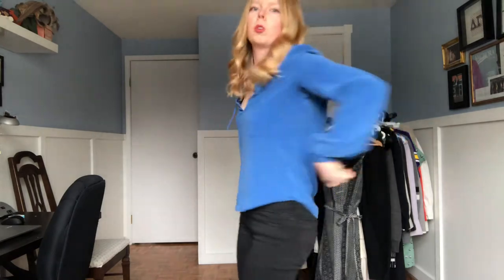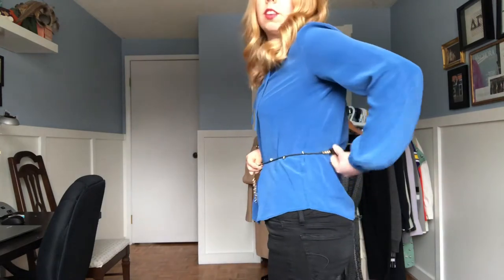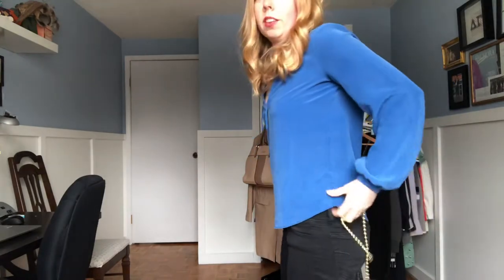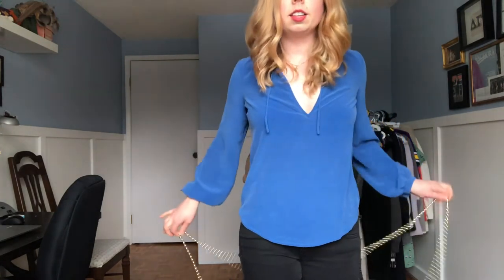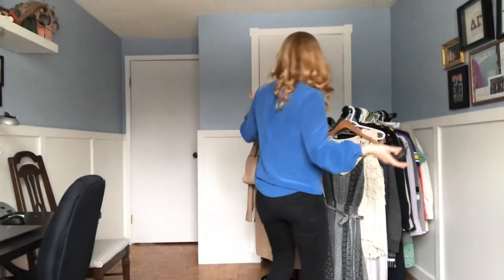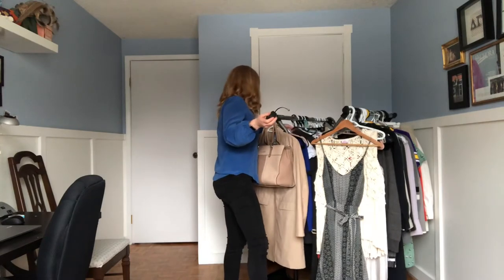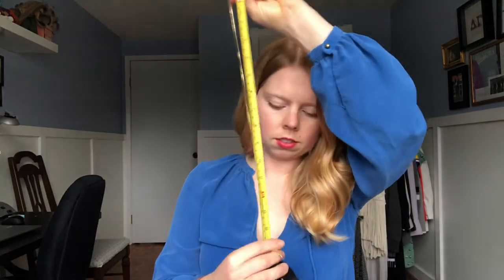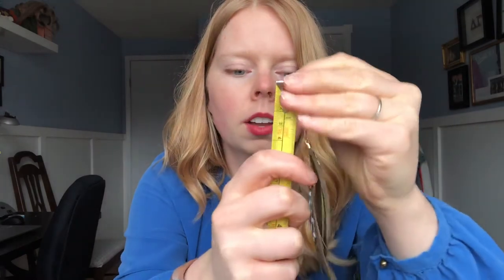How To Measure Yourself for Online Shopping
As a personal stylist and owner of Le Prix I want to make sure you are measuring yourself properly so you get the perfect fit, feel good and save the shipping for returns. Online order returns are wasteful and generates more greenhouse gas emissions and may even end up in landfills anyway.